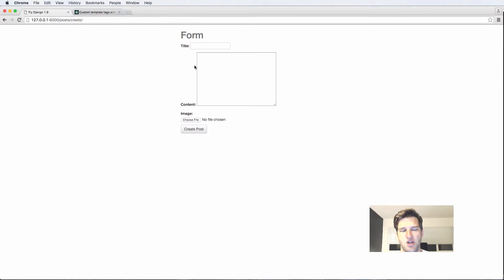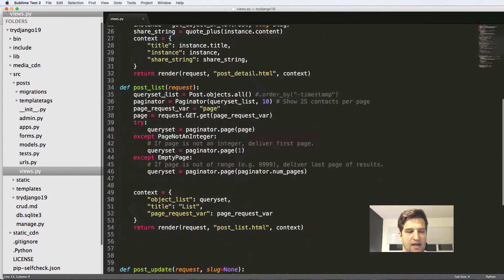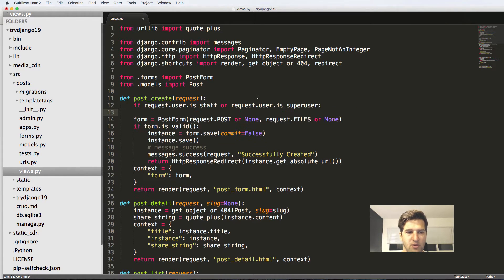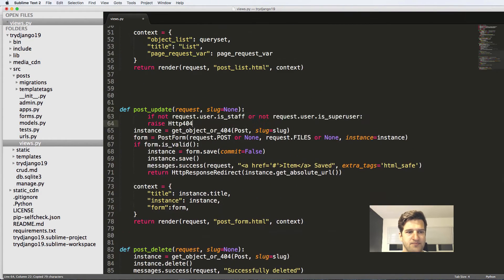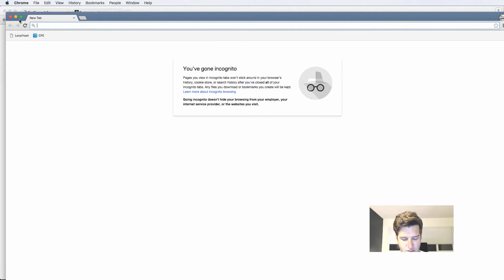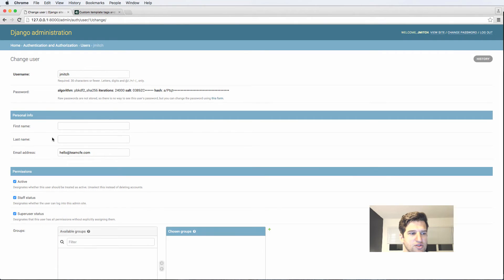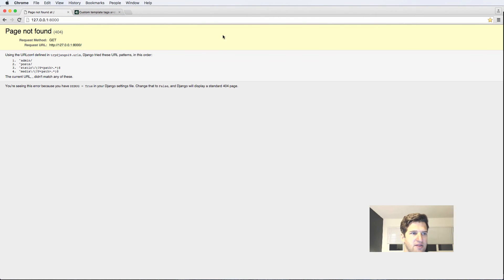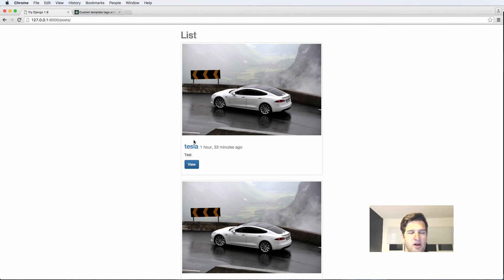Try Django 1.9 - 32 of 38 - Basic User Permissions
Generally the topics will include:
- And More